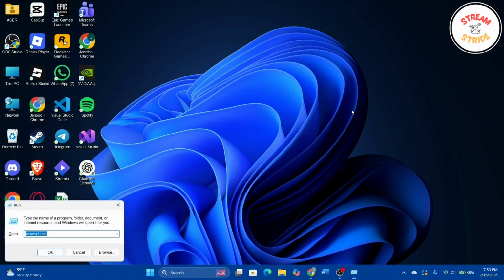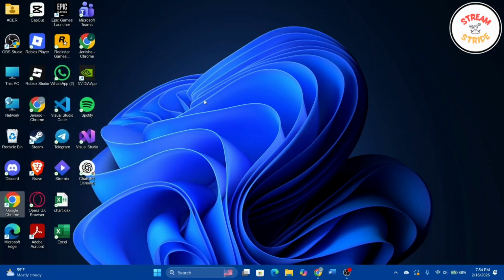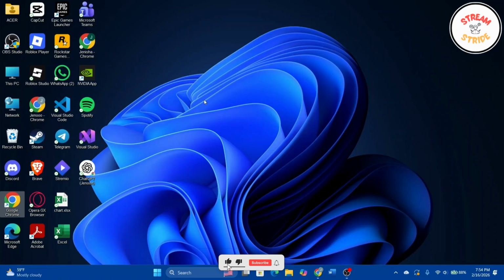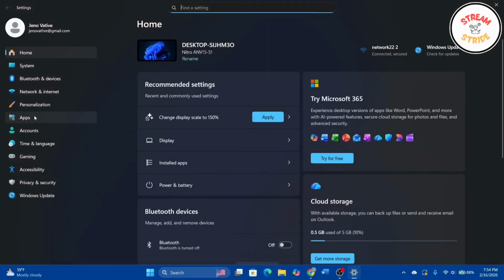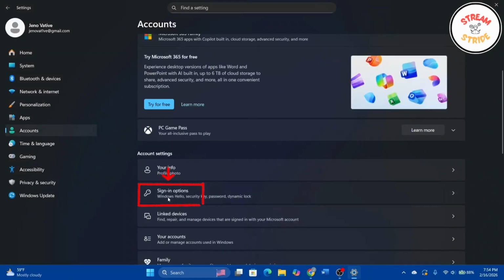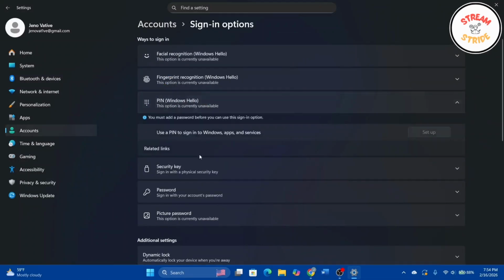HOW TO REMOVE LOGIN PASSWORD FROM WINDOWS 11 PC OR LAPTOP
If you’ve been searching for how to remove login password from Windows 11 PC or laptop, this tutorial is exactly what you need. In this step-by-step guide, I’ll show you how to remove login password from Windows 11 PC or laptop quickly and safely. Whether you’re looking for how to disable Windows 11 startup password, how to turn off sign-in password on Windows 11, or how to remove PIN or Microsoft account password from your computer, this video covers everything in a simple and easy-to-follow way.

How to disable password at startup in Windows 11

How to remove Windows 11 PIN sign-in

How to turn off Microsoft account password requirement

How to enable automatic login on Windows 11

How to restore the password later if needed